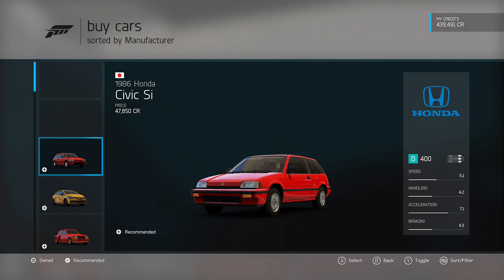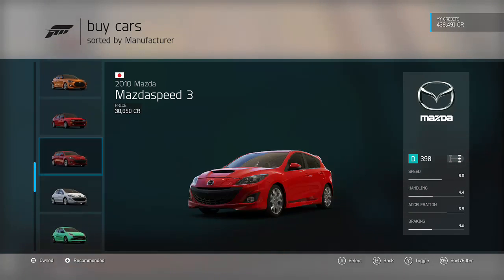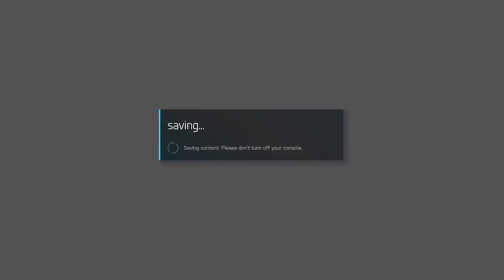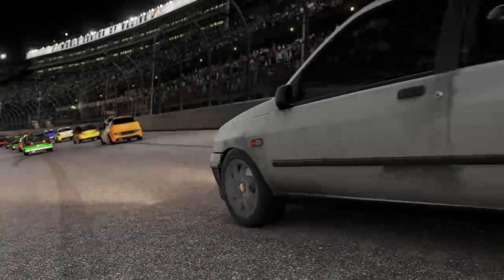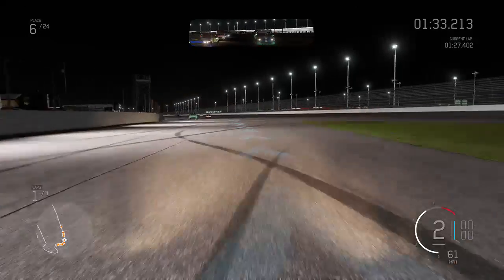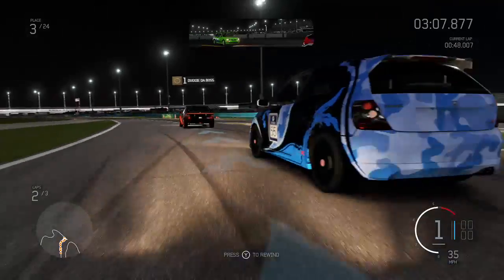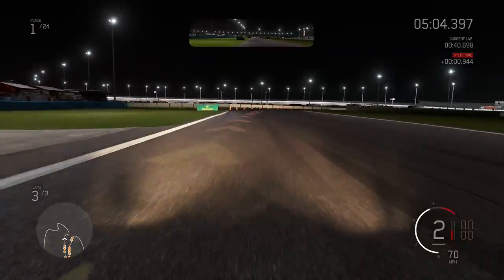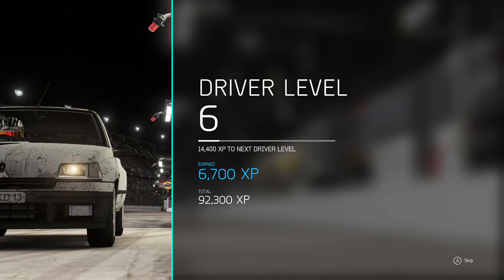Causal Gamer: Let’s Play Forza Motorsport 6 Episode 9 Racing Hatchbacks and the Cleo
The beginning of a new racing career, starting at the grassroots level. On the all new Forza Motorsport 6 for the Xbox One.

We’re going to keep it different (or at least try too) by picking the cars most people don’t really want. The cars that just seem like they don’t belong.